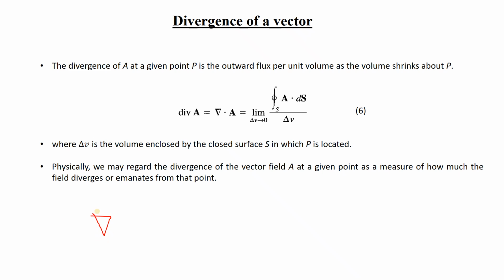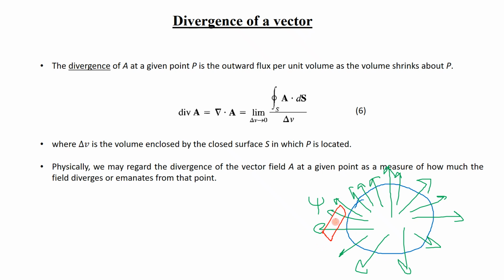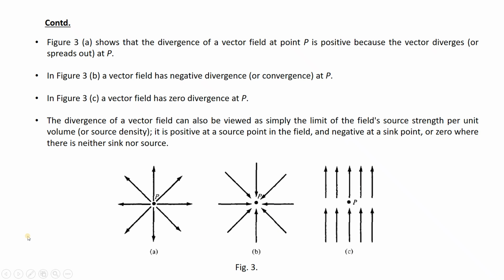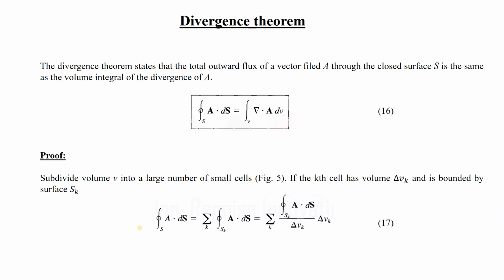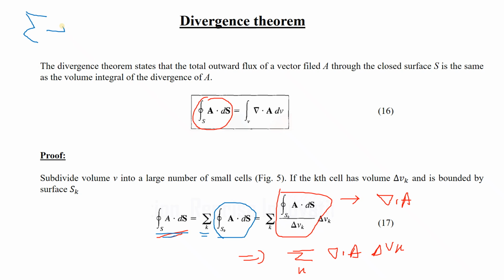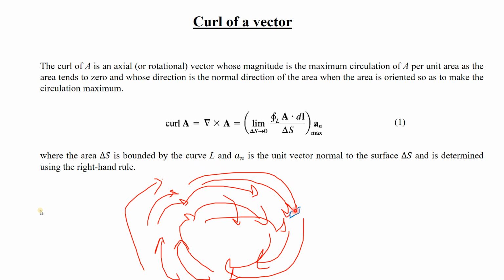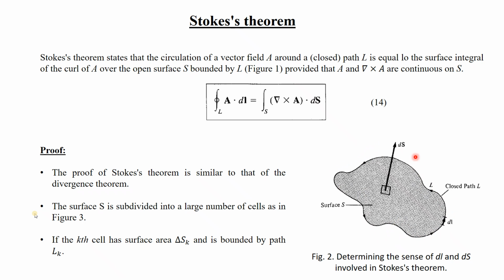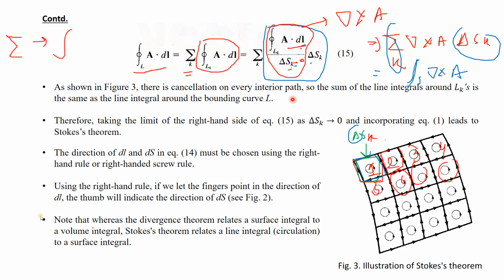Lateral Lecture No. 7_Introduction to Vector calculus_EE 303_18.02.2022